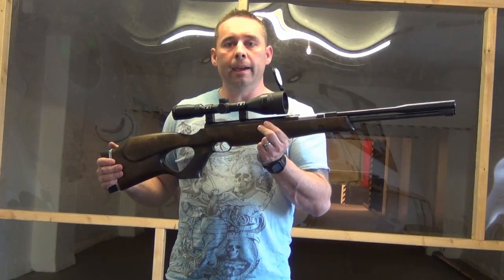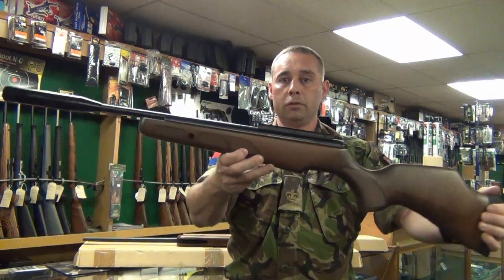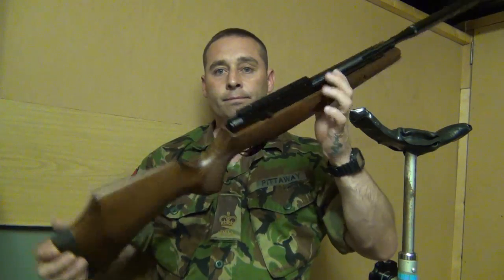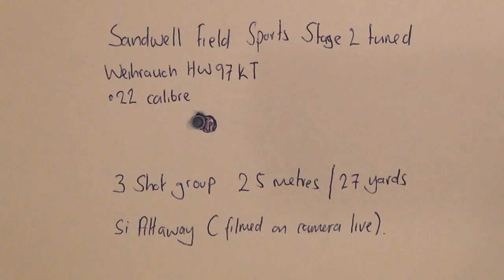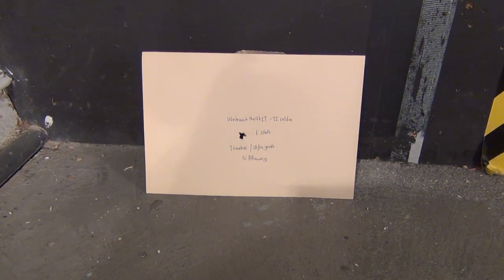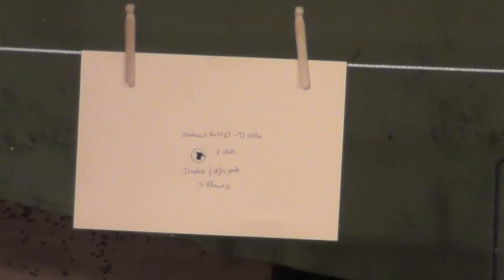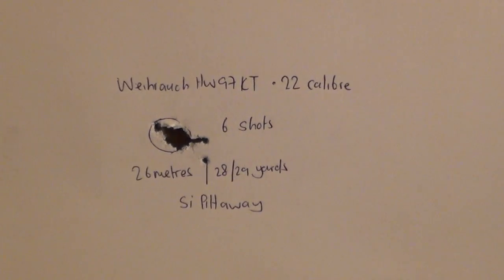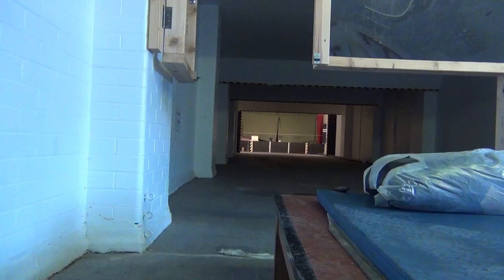The Sandwell Field Sports Stage 2 tuned HW97KT (part 1 of 3 parts) with Si Pittaway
Hi lads and lasses,

This is part 1 of a 3 part episode that we at VerminHuntersTV are going to be doing over the next 3 to 4 weeks.

This part shows the great work that Tony Wall at Sandwell Field Sports does when he stage 2 tunes a Weihrauch HW97KT spring piston rifle.

Part 2 will show some long distance sub 12 foot pound shooting with the rifle and some more hunting.

Part 3 will show a part of a tune being carried out and Tony will explain the differences in the stage 1 tune and the stage 2 tune.

Enjoy and please

Si and Davy.